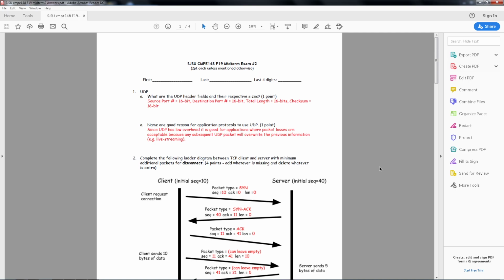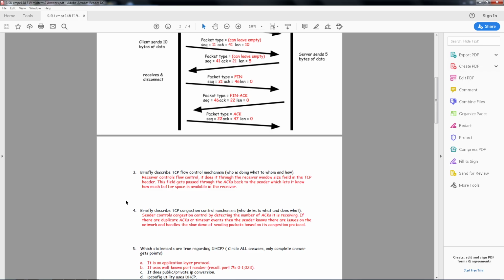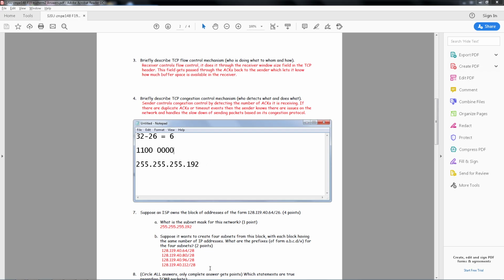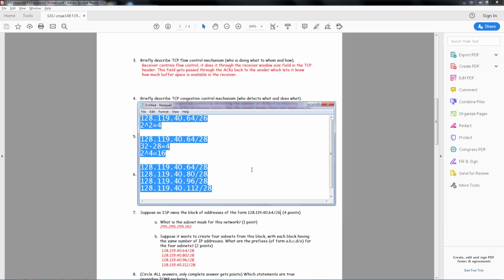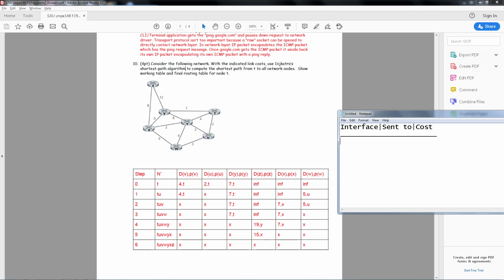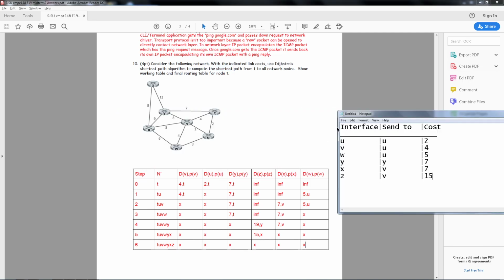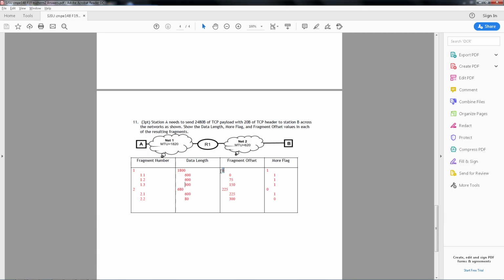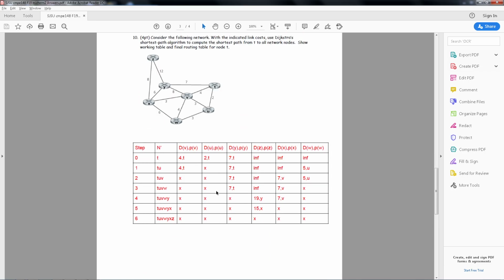CMPE 148 S20 Midterm 2 Review Reviewing F19 Midterm 2